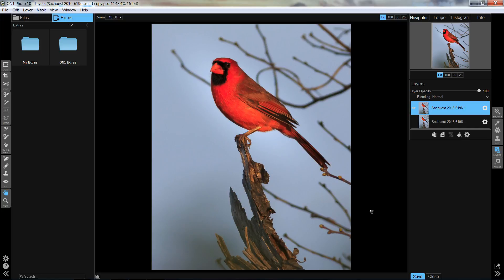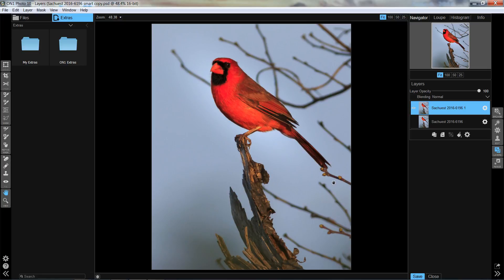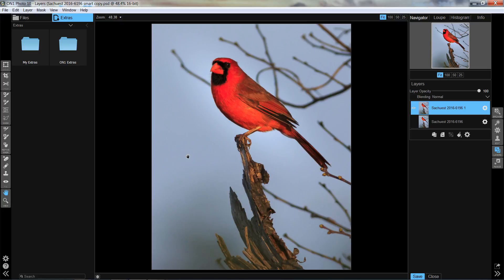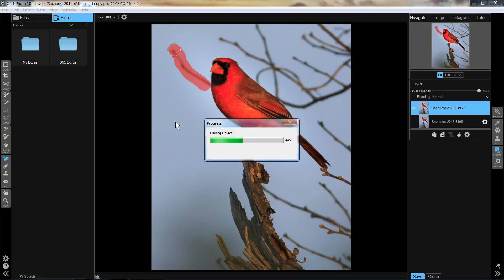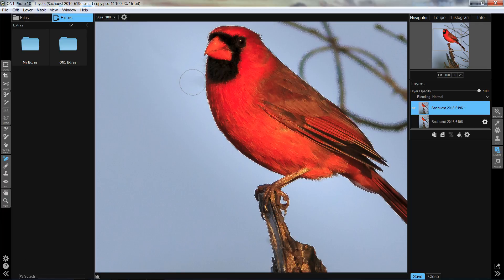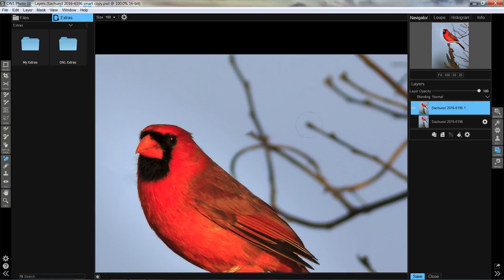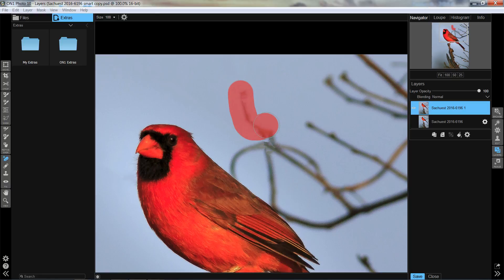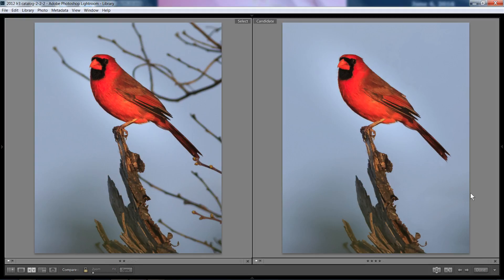ON1 Suite's Perfect Eraser Tool: Part I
ON1 Suite's Perfect Eraser Tool

Gary